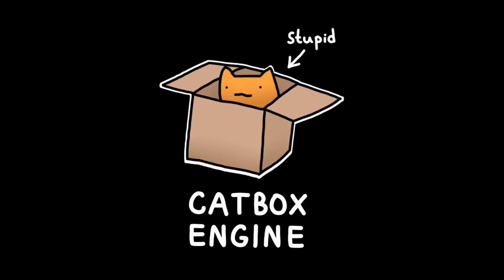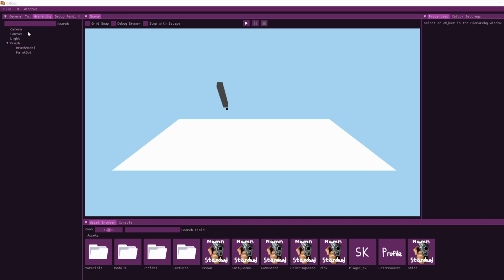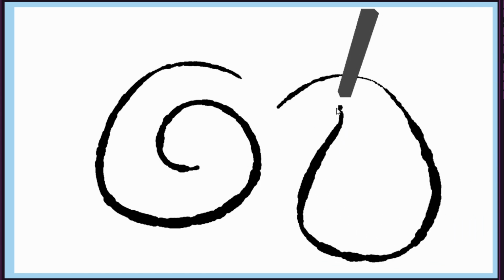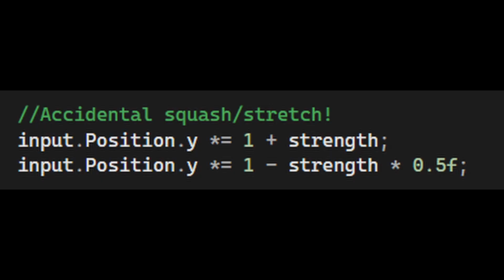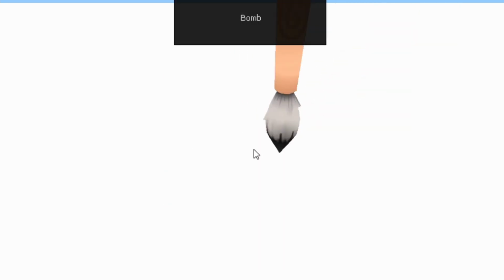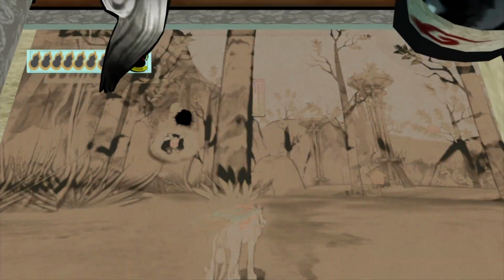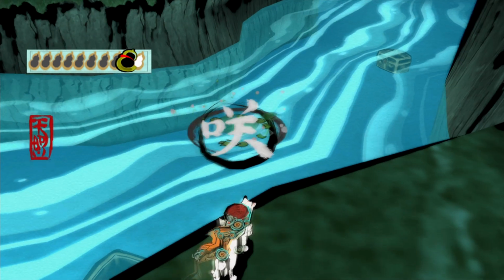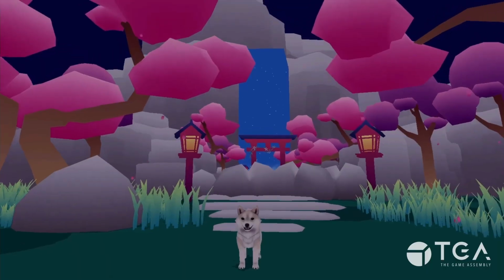I Recreated Okami Paintbrush in my own Game Engine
I really like watching Sebastian Lague's Coding Adventure series, was hoping to make something kinda similar! c: It's not a step-by-step tutorial, but if you have any questions feel free to ask in the comments.